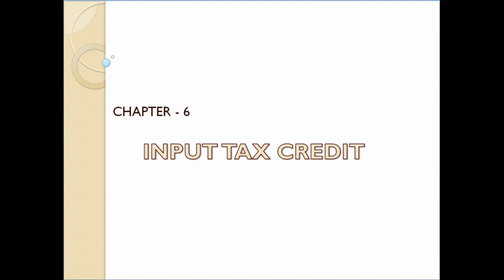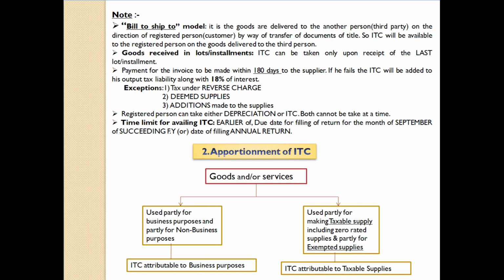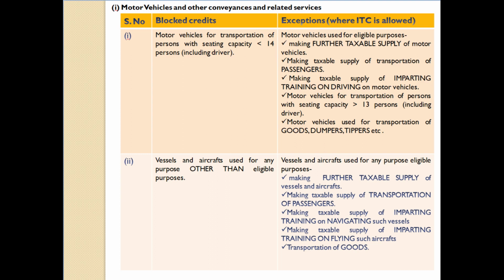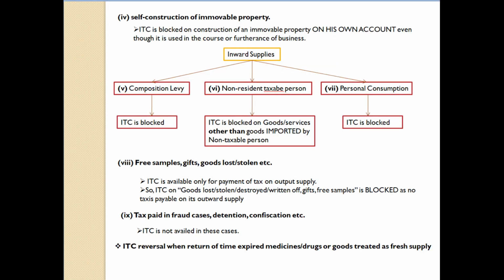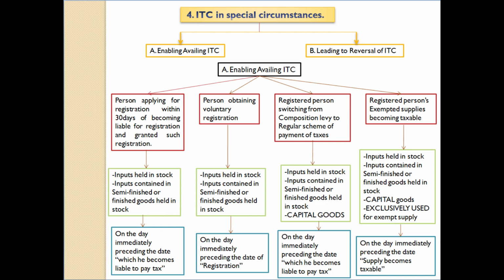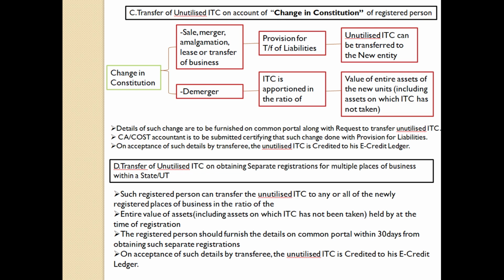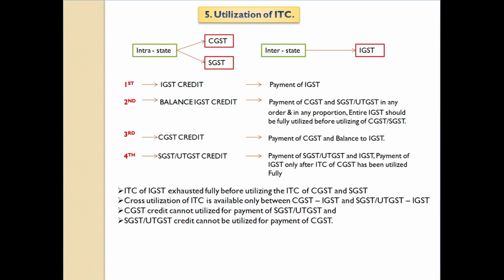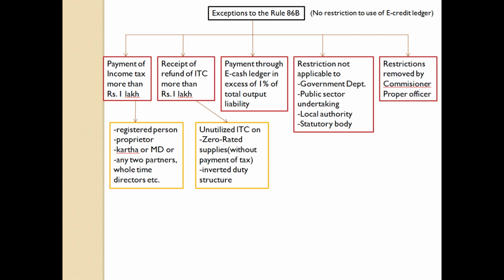FULL CHAPTER OF "INPUT TAX CREDIT" QUICK REVISION 🔥